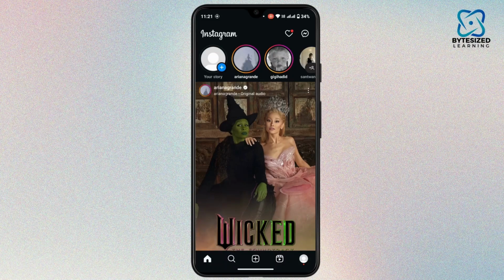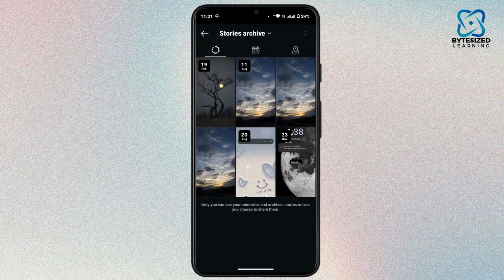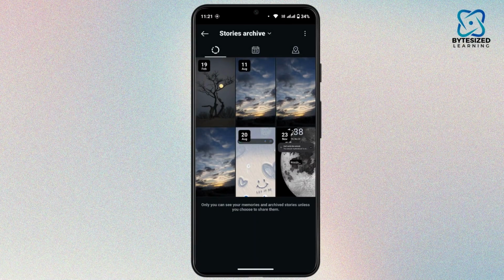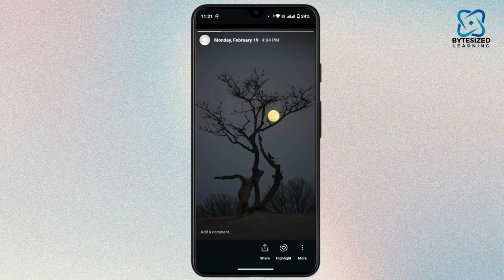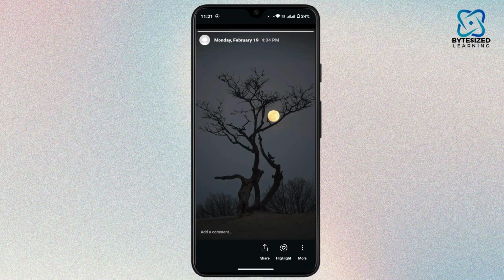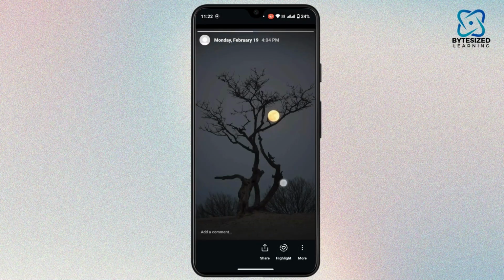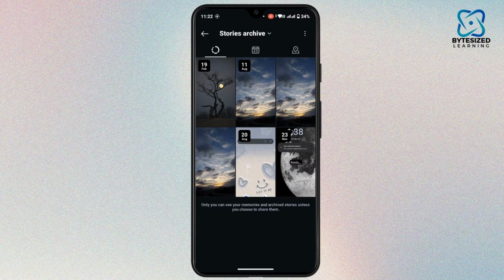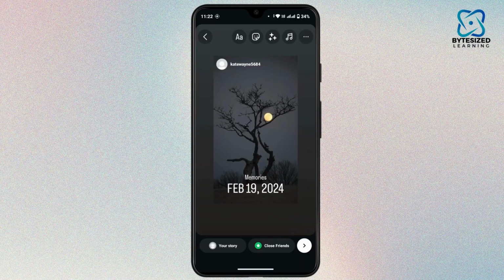How to Unarchive Story on Instagram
Learn how to unarchive stories on Instagram in this quick and easy tutorial! Whether you want to add archived stories to highlights or repost them as new stories, this guide covers it all. Perfect for Android and iPhone users. Watch till the end for clear steps and tips.

Chapters:
00:00:00 - Introduction
Welcome to the tutorial on how to unarchive stories on Instagram.

00:00:10 - Open Instagram App
Launch Instagram and ensure you are logged into your account.

00:00:20 - Understanding Story Archive
Learn that Instagram doesn’t allow direct unarchiving of stories to the feed.

00:00:30 - Access Story Archive
Tap your profile icon, then navigate to the "Archive" section.

00:00:45 - Locate Archived Story
Find the specific archived story you wish to unarchive.

00:01:00 - Add Story to Highlights
Tap the "Highlight" icon to add the story to a new or existing highlight.

00:01:15 - Share as New Story
Learn how to share an archived story as a new story on Instagram.

00:01:35 - Conclusion